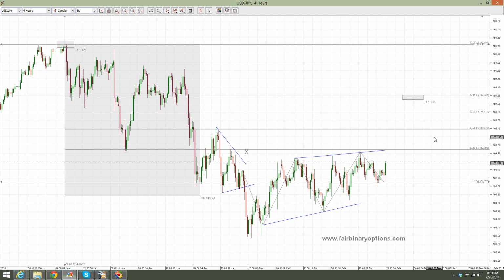Looking for higher values for USDJPY buying call options | Binary Options Trading Strategies